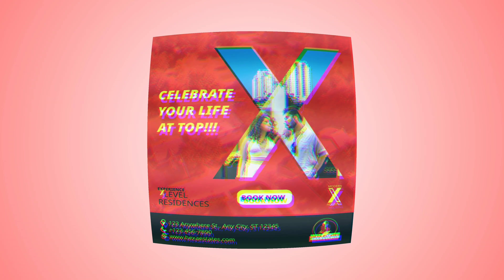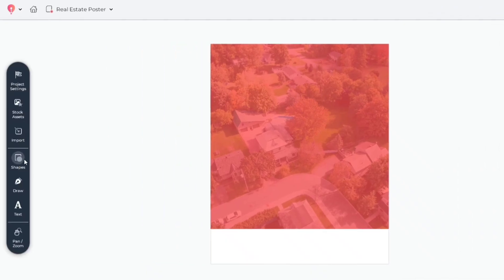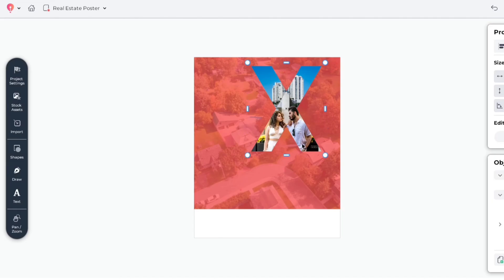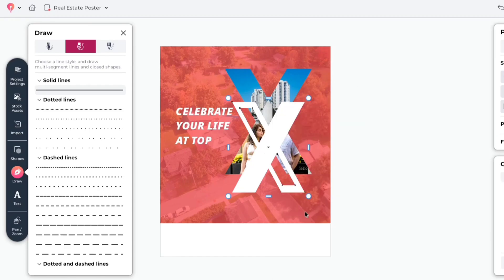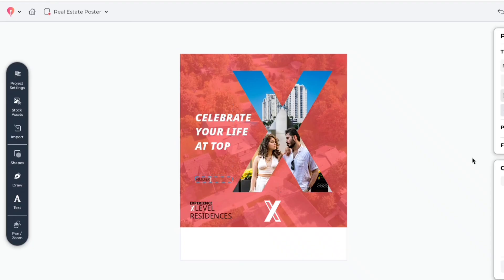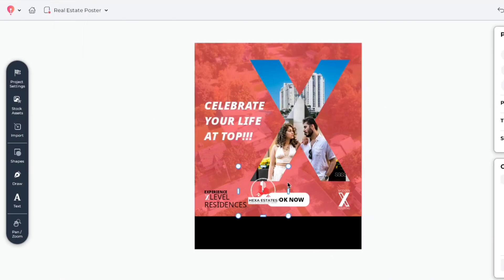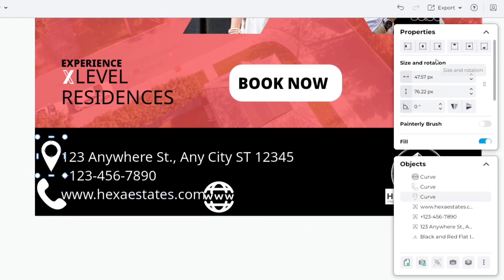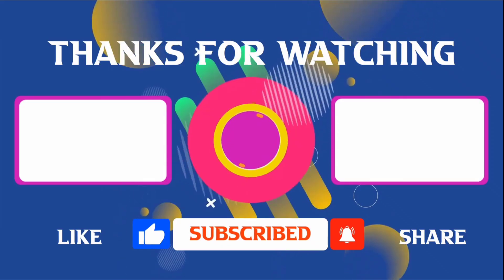Professional Real Estate Poster Design in CorelDRAW Go | Step-by-Step Tutorial for Beginners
Learn how to design a professional real estate poster in CorelDRAW Go from start to finish.

In this tutorial, I’ll guide you through the complete process of layout, typography, color selection, image placement, and final export. We'll teach you how to use CorelDRAW Go Shape to frame features by which you can easily add images in any shape to create your desired style.

Whether you're a beginner or designing for clients, this CorelDRAW tutorial will help you create stunning property marketing posters easily.

𝘾𝙤𝙧𝙚𝙡𝘿𝙍𝘼𝙒 𝙂𝙤 is a versatile web-based app for all kinds of design work—logos, social media posts, layouts, and more. Just like Canva, it runs right in your browser, making it easy to create stunning visuals without any software installation.